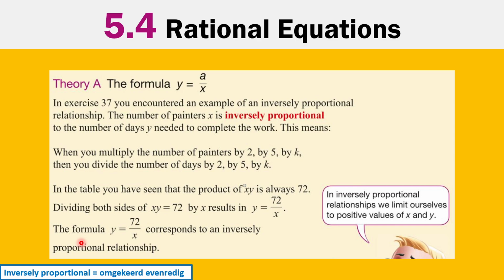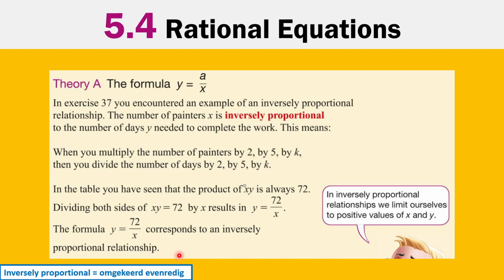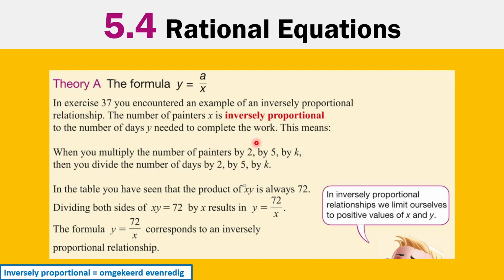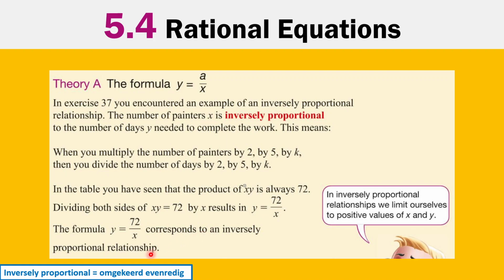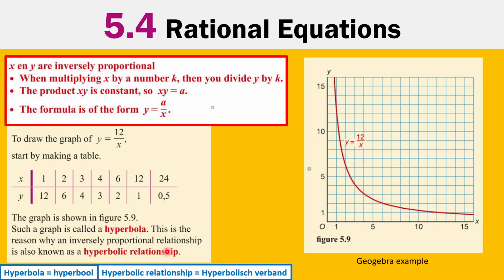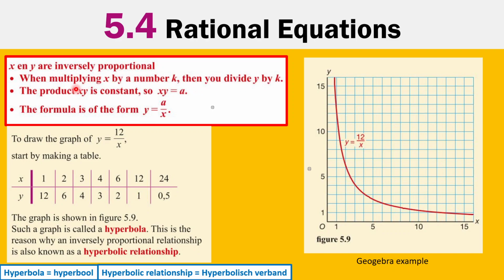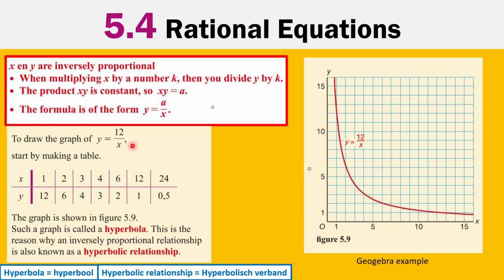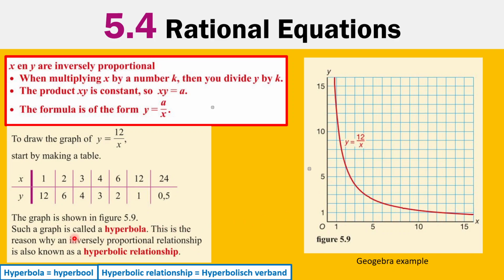vwo3 chapter 5.4 theory A